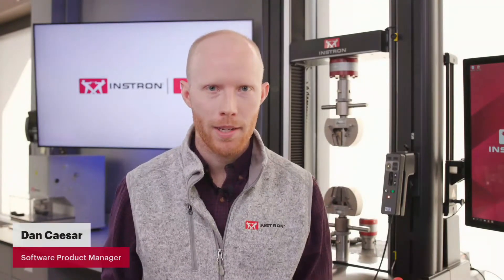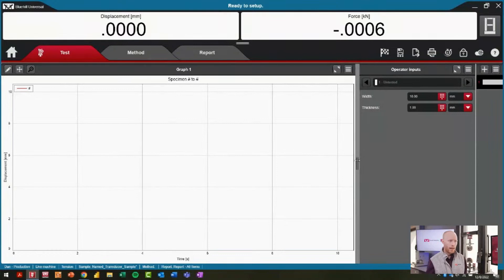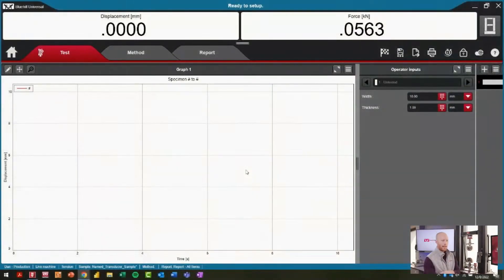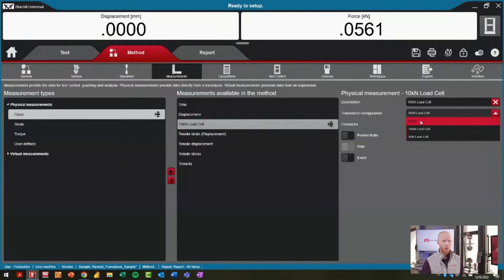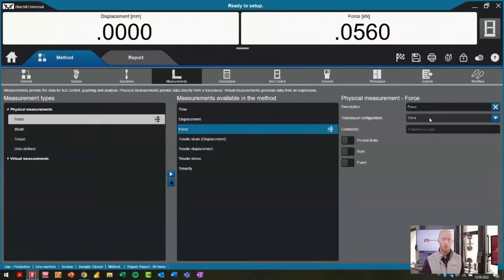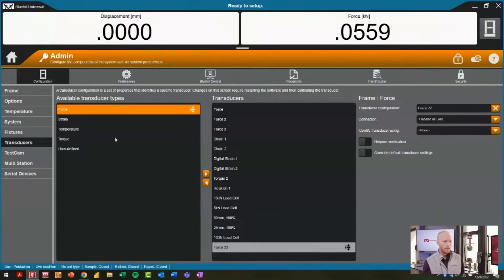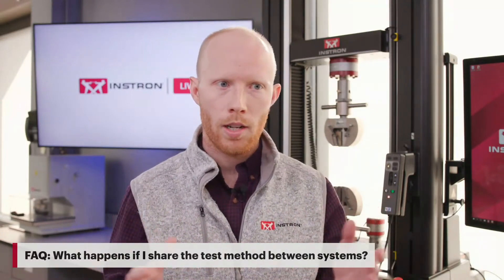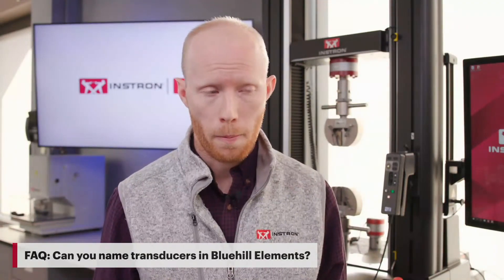Named Transducers in Bluehill® Universal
Instron’s® Bluehill software allows you to name your transducers, such as load cells or extensometers, to be easily recognized and linked to Bluehill test methods. Utilizing this capability can prevent the incorrect load cell from being used and ensures the test method can be shared across multiple systems without risk of referencing the wrong transducer. This session will teach you how to configure a named transducer and link it to a test method.